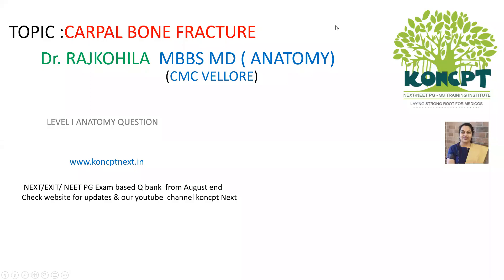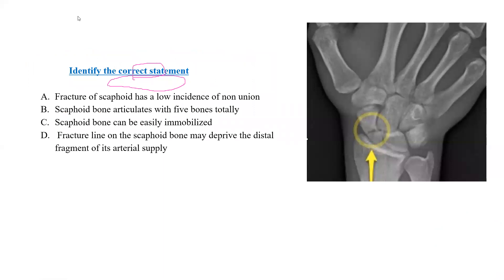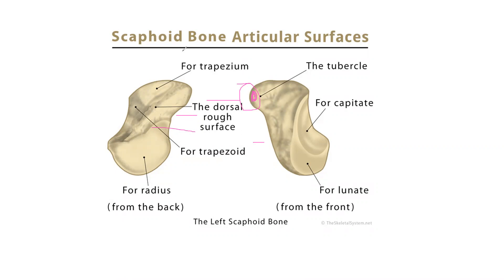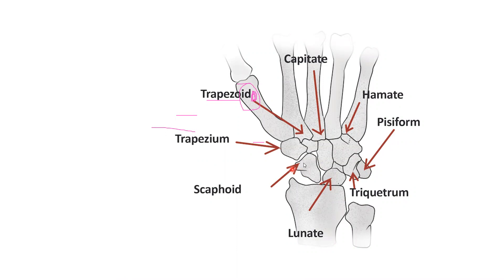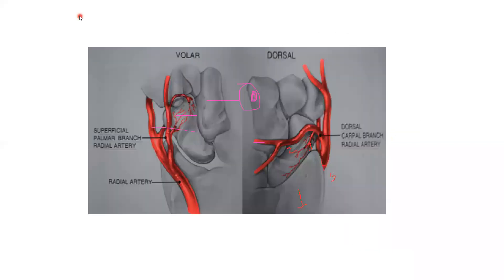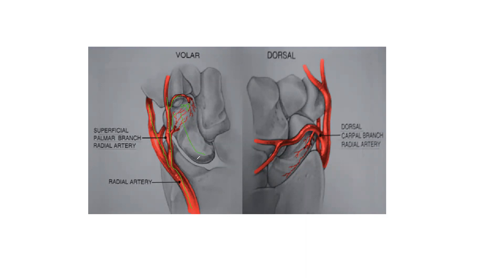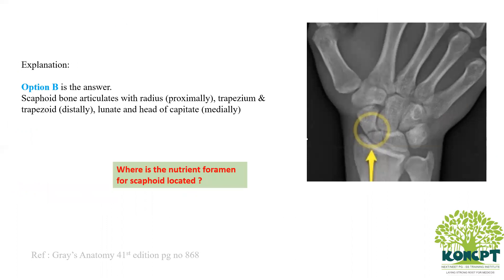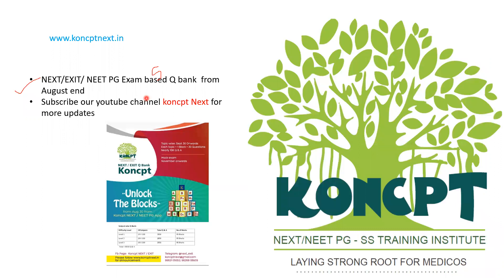NEXT / Latest NEET PG Pattern -Carpal bone fracture & its complications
By Dr.Kohila
 Koncpt is pioneer in coaching MBBS students / PG aspirants / SS / DM aspirants SINCE 2009.